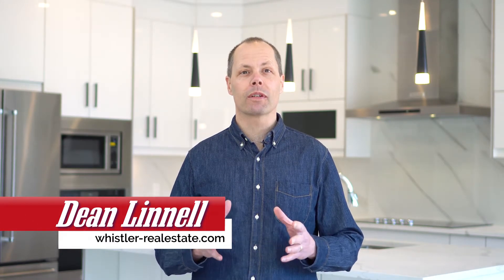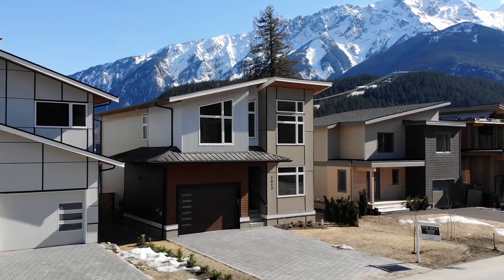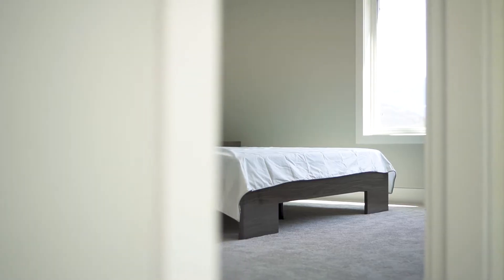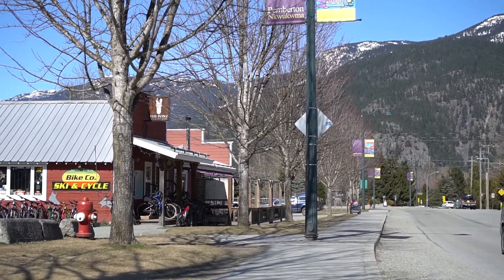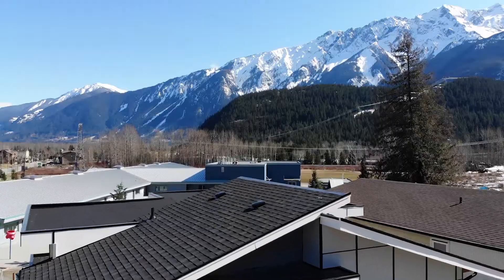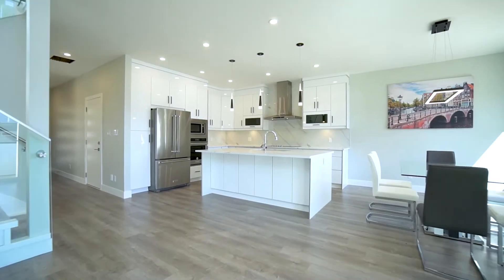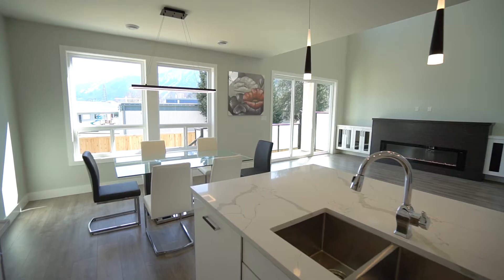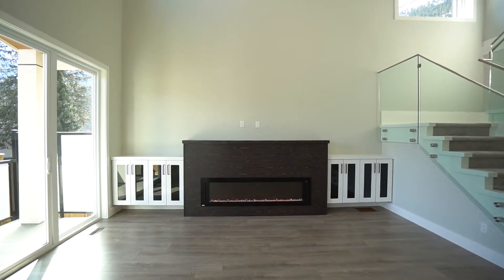2013 Tiyata Boulevard // Pemberton Real Estate Tour!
Dean Linnell with The Linnell Group at The Whistler Real Estate Company takes you on a guided tour of this brand new home at Tiyata Village in Pemberton, British Columbia.

This beautiful newly constructed 4 bedroom/3 bath, 1,884 sq. ft. home is situated right in the heart of Pemberton just a short 2 minute walk to The Pony Restaurant for dinner or coffee & goodies at Blackbird Bakery & all the other amenities of the Village of Pemberton are just a short walk away.

From the exterior to the incredible interior we know you'll be impressed. The main level features a gourmet kitchen including a high-end appliance package, custom cabinets, beautiful backsplash with under counter lighting, a large island with eating bar, engineered hardwood flooring, dining area and large living room.

The upper level features 3 bedrooms including an oversized master bedroom with large walk-in closet and luxurious ensuite with separate shower and soaker tub.

Other features include a large 6 foot high crawl space for tons of storage with easy stairway entrance and concrete floor, interlocking double-wide brick driveway, single over-height garage, 9 foot ceilings up & down and the list goes on.

Don't miss viewing this beautiful new Pemberton home at Tiyata Village!

3️⃣ ☕️SUBSCRIBE TO OUR "WHISTLER FRIDAY MORNING COFFEE" EMAIL: This is our weekly email newsletter featuring all the newest listings in Whistler & Pemberton for the past week, the sold properties list and the price adjustments PLUS a short nugget of market wisdom or a beautiful Whistler property video

2️⃣ ☕️ SUBSCRIBE TO OUR "WHISTLER FRIDAY MORNING COFFEE" EMAIL: This is our weekly email newsletter featuring all the newest listings in Whistler & Pemberton for the past week, the sold properties list and the price adjustments PLUS a short nugget of market wisdom or a beautiful Whistler property video